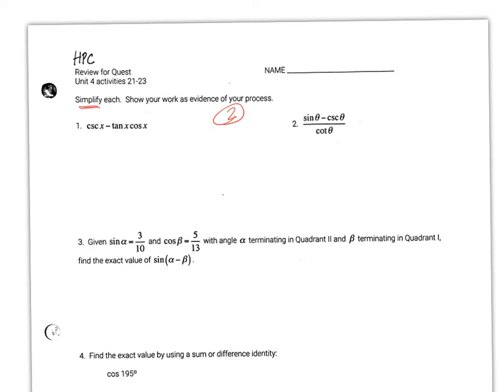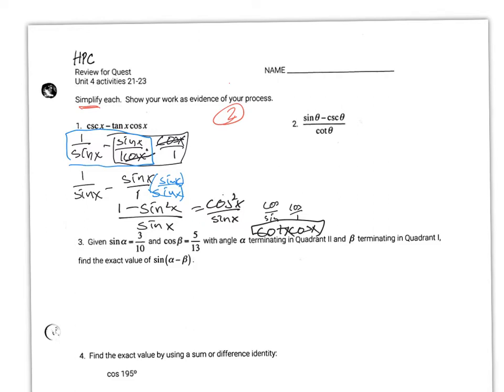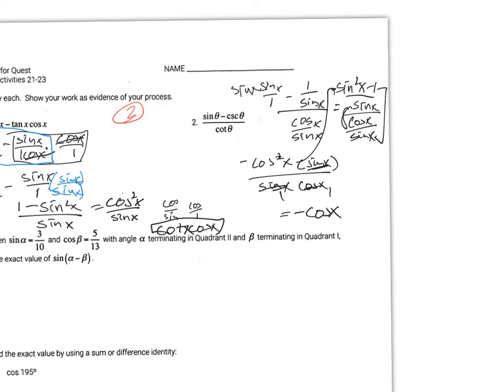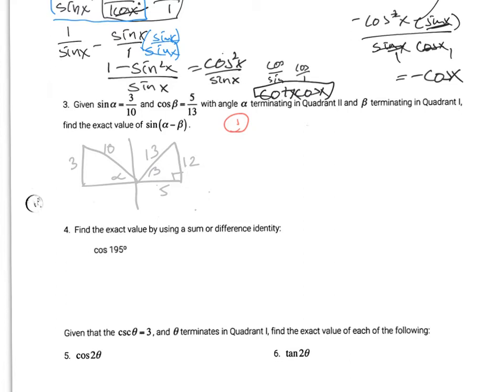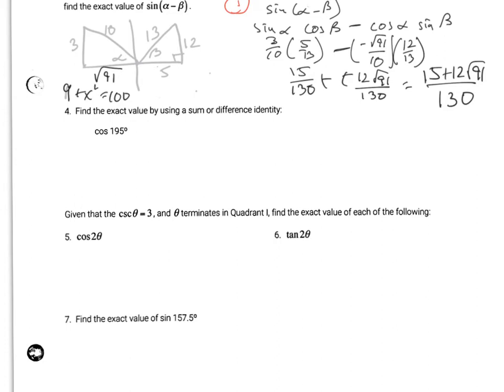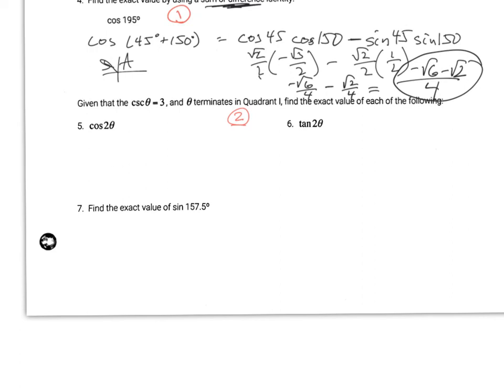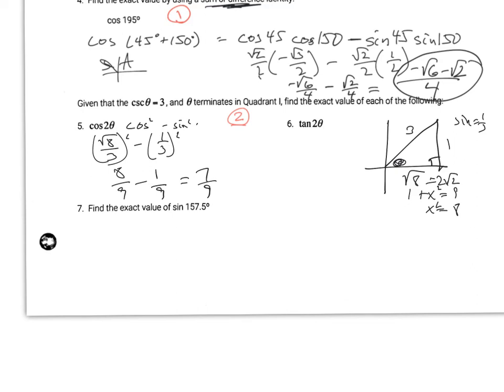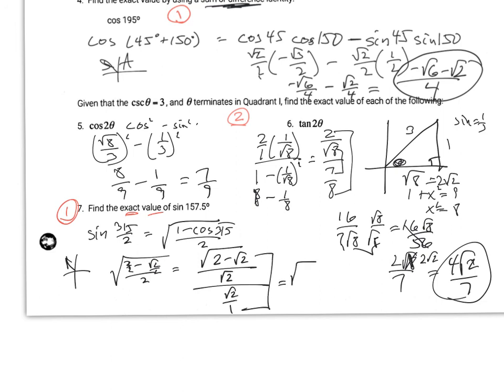HPC review Act 21-23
Review for quiz on unit 4 trig identities and solving trig equations